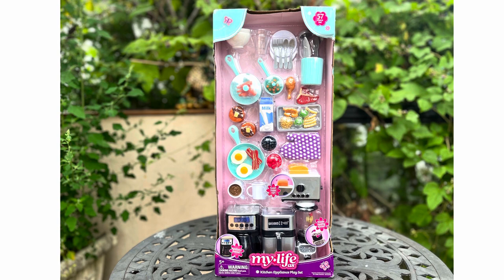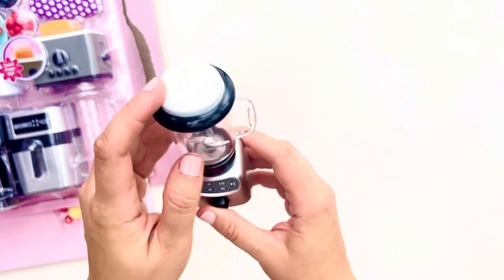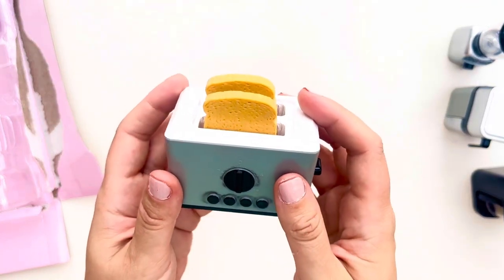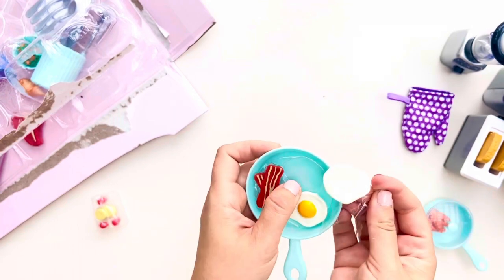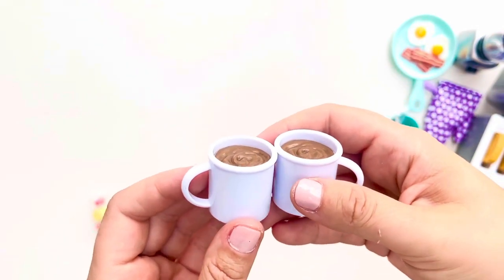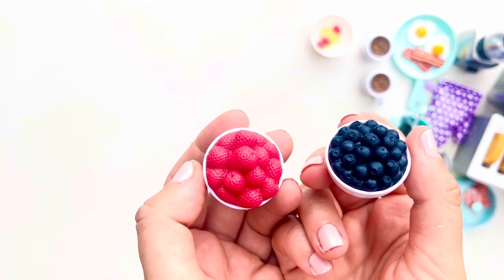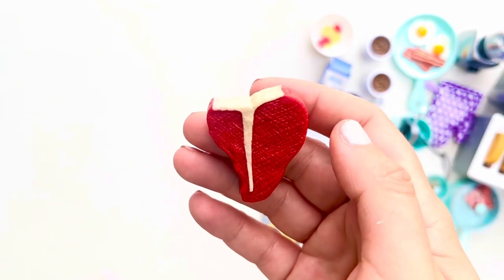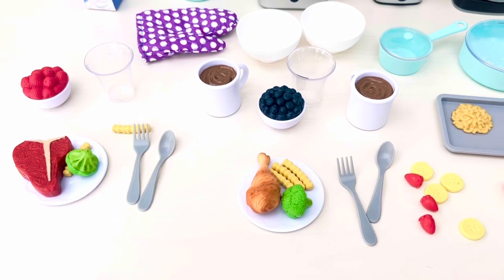Unboxing Opening Review: New MLA My Life As Kitchen Appliance Play Set Air Fryer Fits American Girl